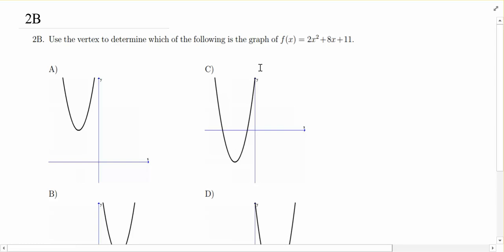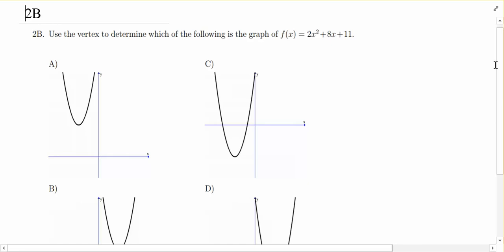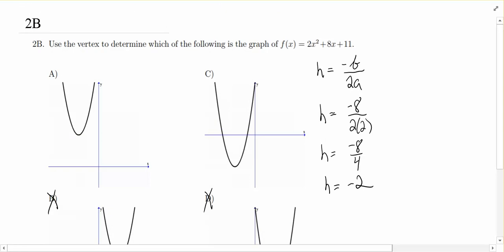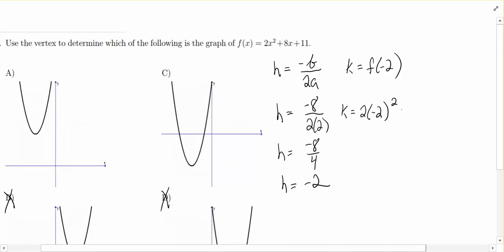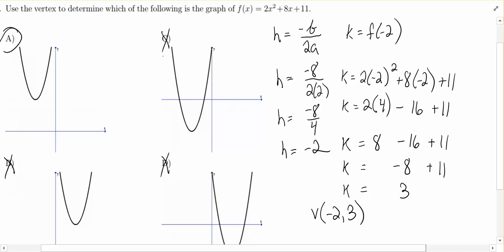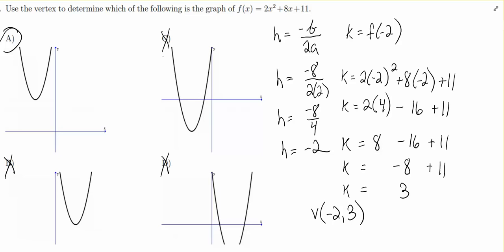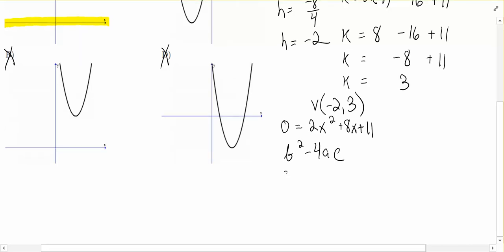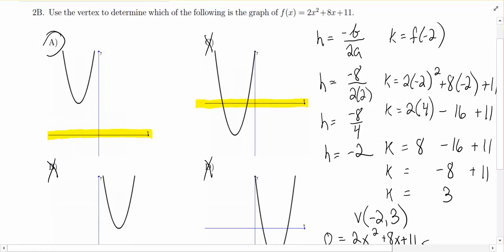113 2B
113 2B